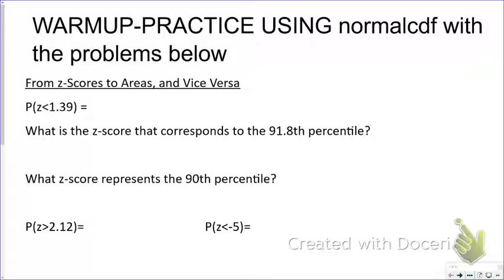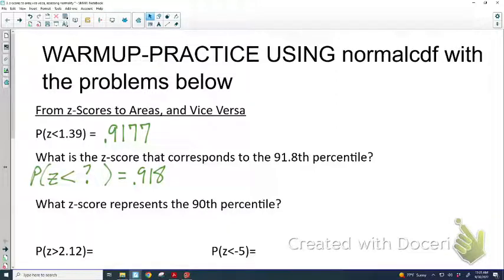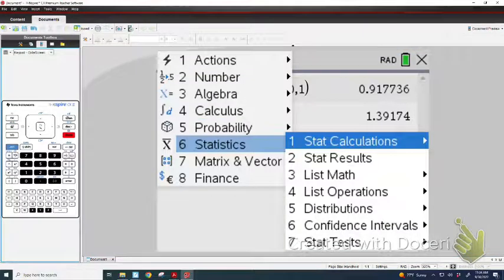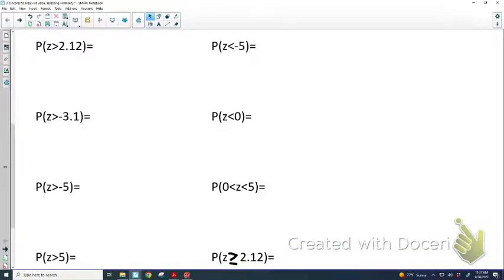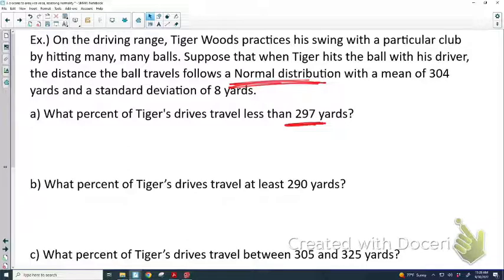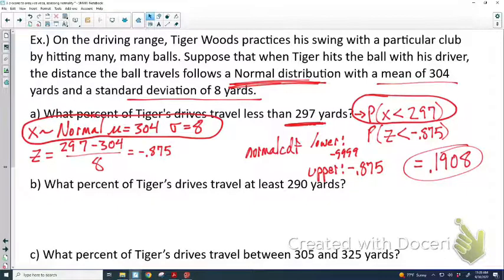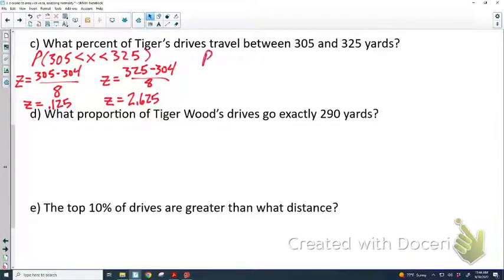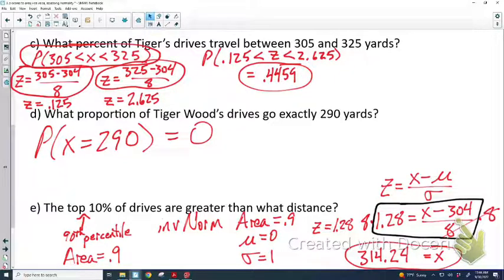9/30/22 2.2d applying normalcdf